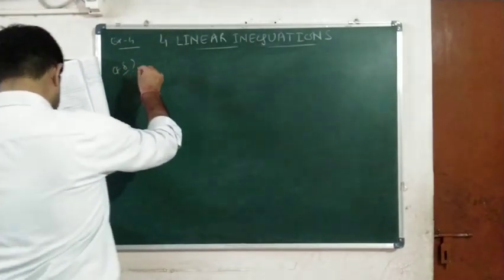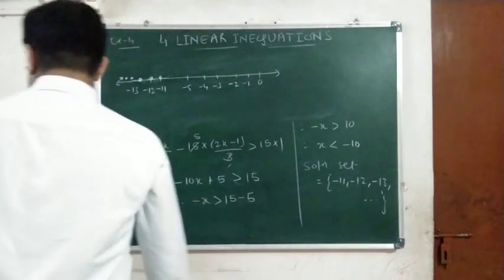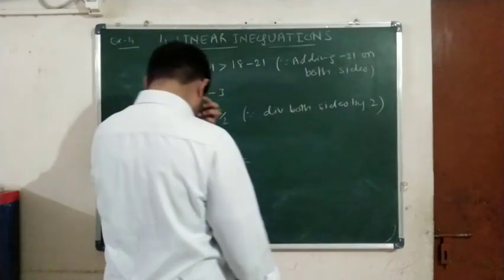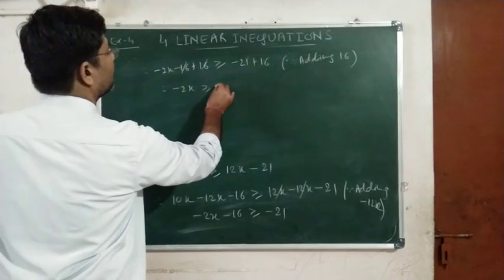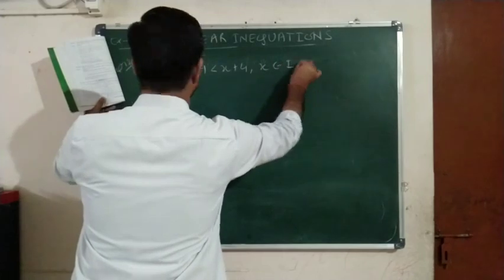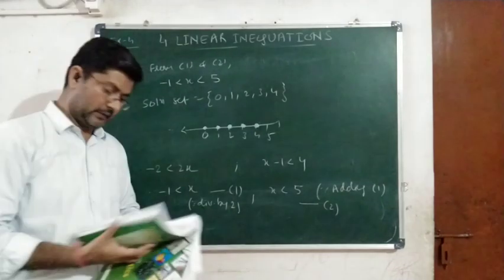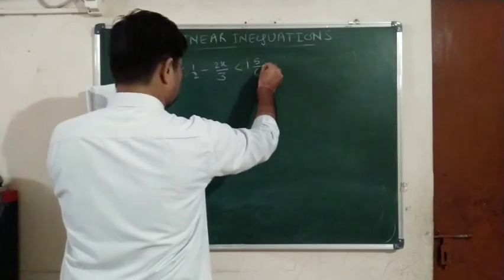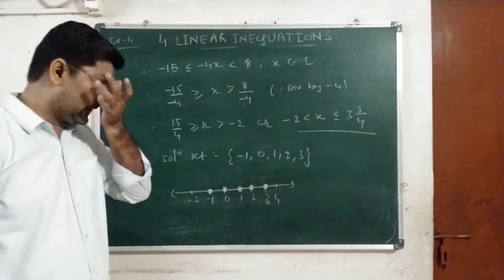Linear Inequations Part-2, Ex-4